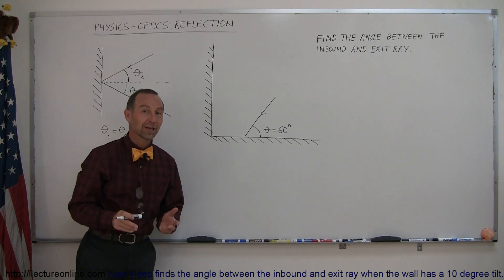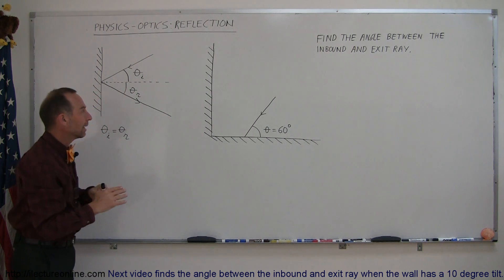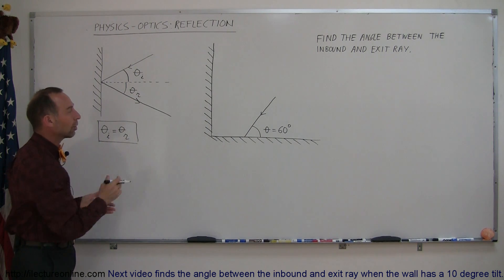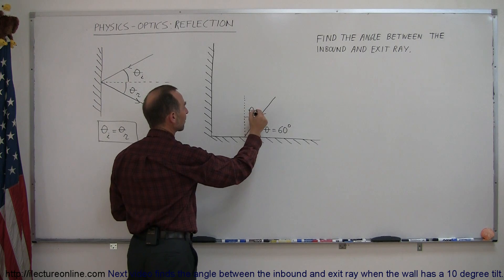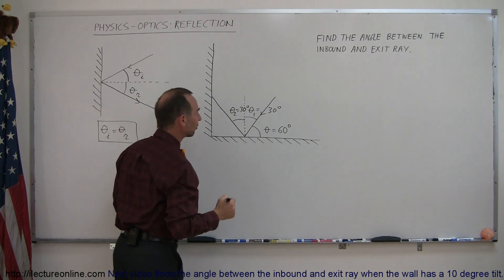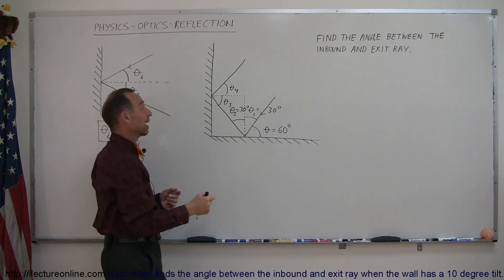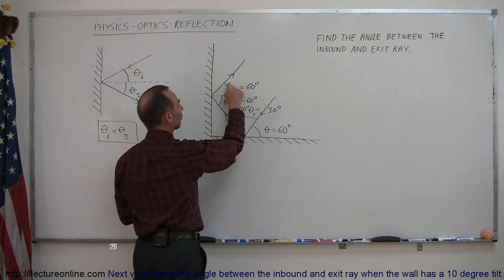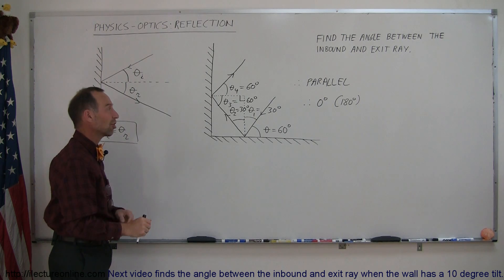Physics 51 - Optics: Reflections (1 of 2) Introduction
In this video I will introduce the concepts of light reflections and show you how to find the angle between the inbound and exit ray.